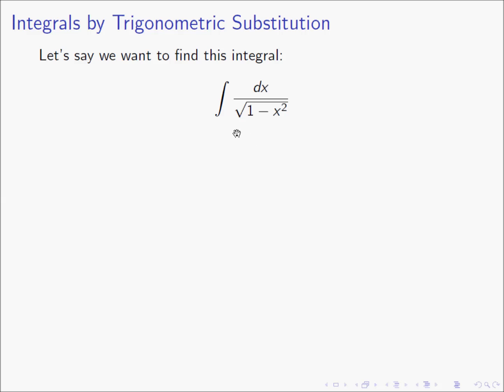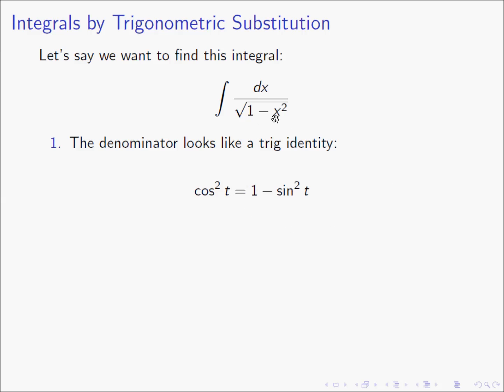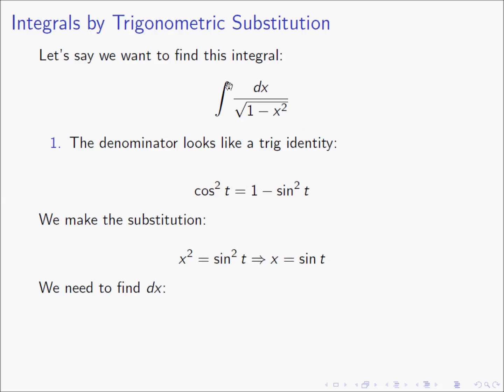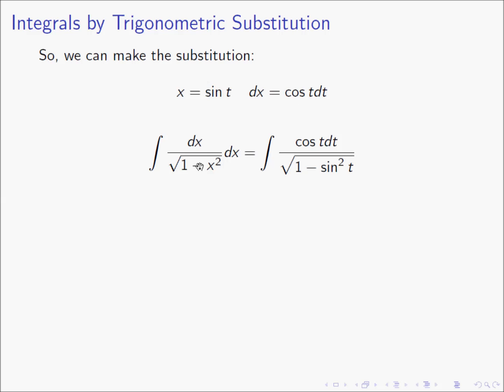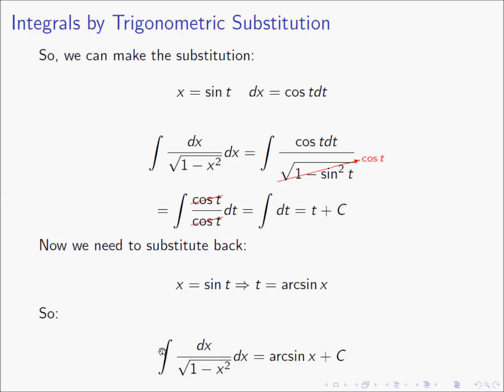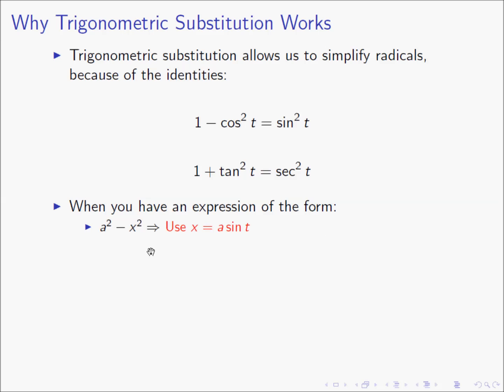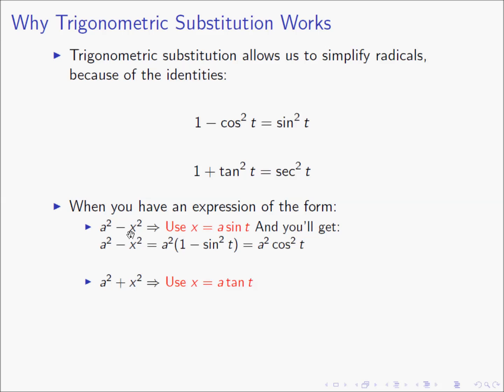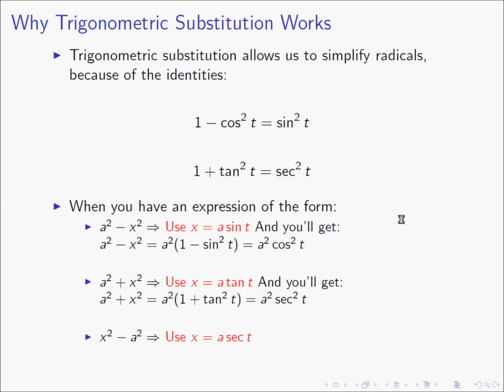Day 18 of the Intuitive Online Calculus Course: Trigonometric Substitution (Part 1 of 2)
Today we are going to learn another technique for solving integrals: trigonometric substitution. This technique is based on the identification of trigonometric identities and then knowing what substitution to use. We study the different cases in which you can apply this technique, and how to do it.